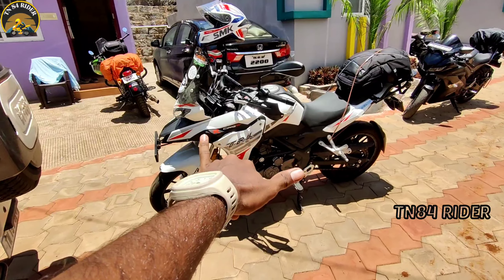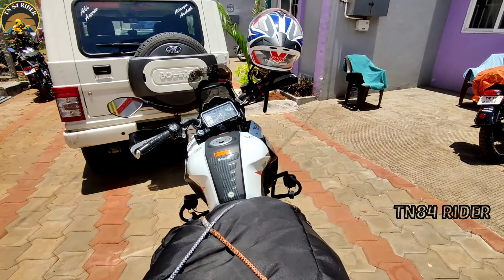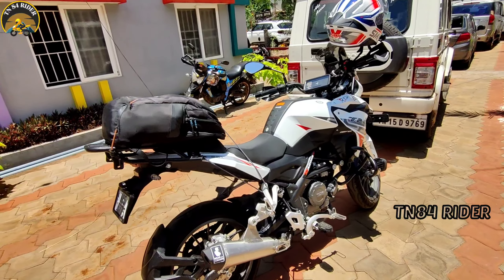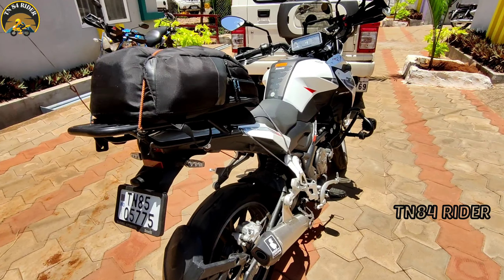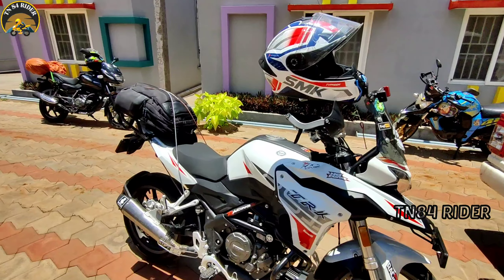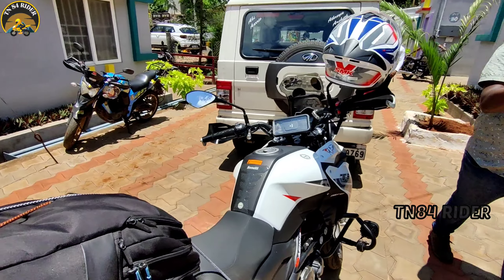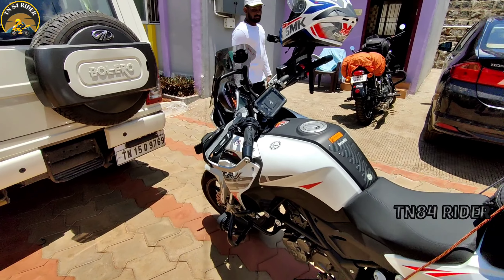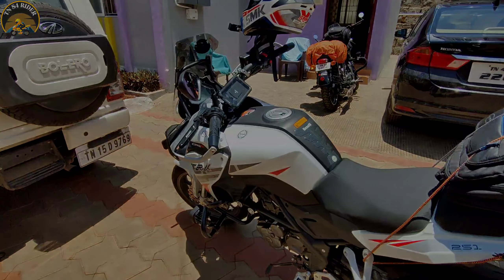Benelli TRK 251||வாங்கலாமா ? வேண்டாமா ?||Performance Millage 🔥||Tamil Review|| TN84 RIDER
Benelli 251 TRK